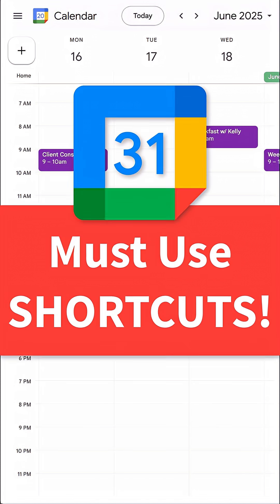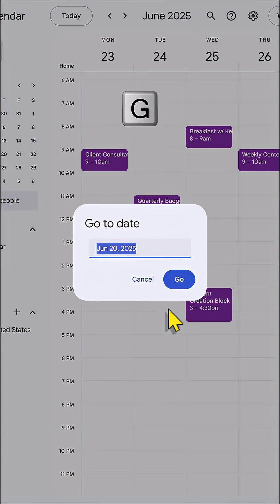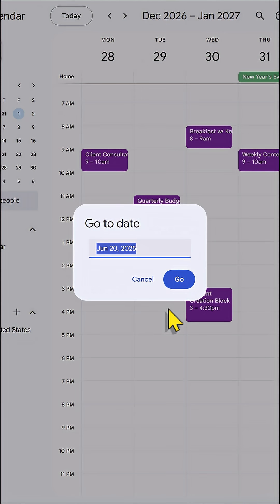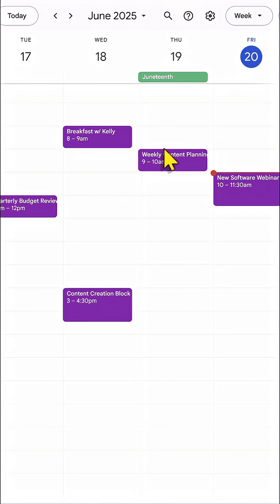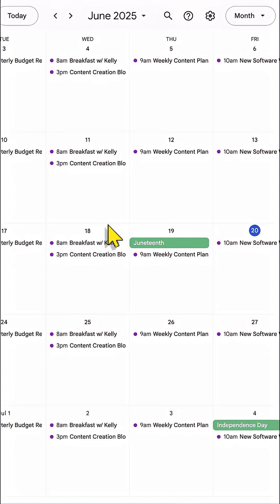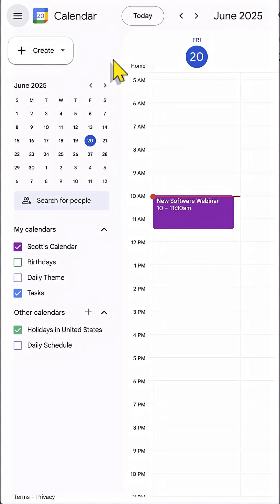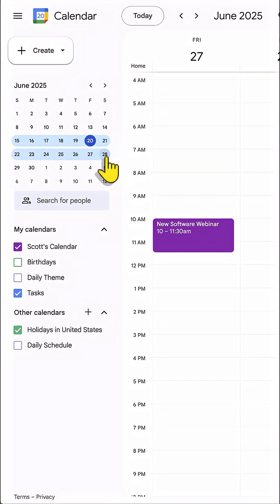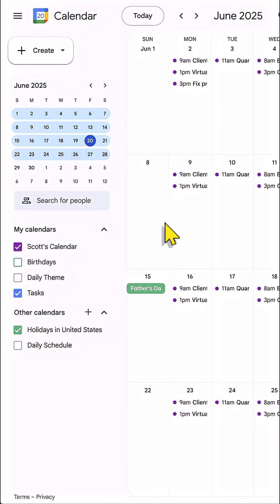Calendar Shortcuts You'll Wish You Knew Yesterday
Master Google Calendar like a pro with these hidden shortcuts! In just 60 seconds, learn how to jump to any date, switch views fast, and schedule events quicker. Perfect for busy solopreneurs and small business owners who want to save time and stay organized.